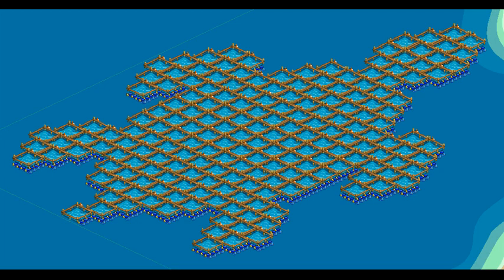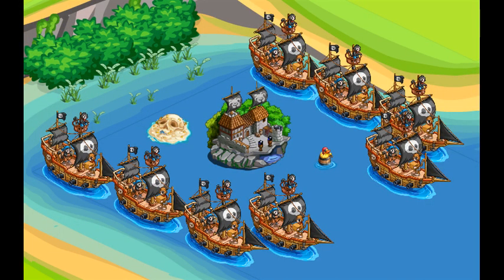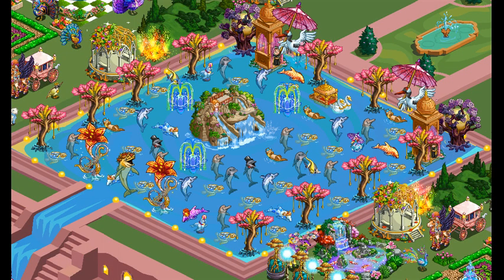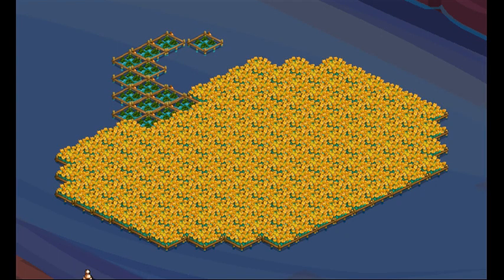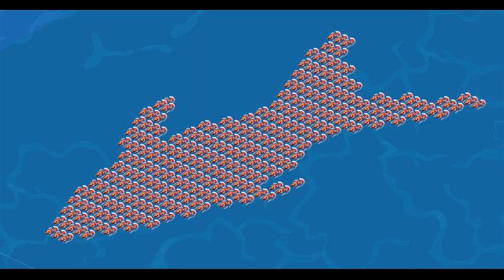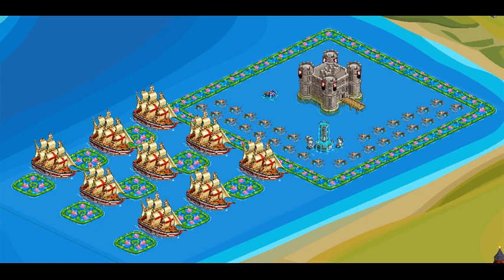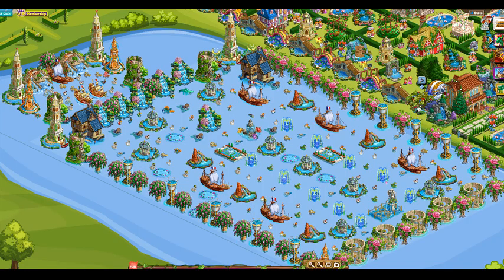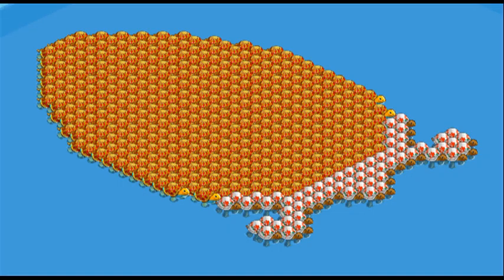Farmville Water Sections 2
Ideas for all farms with water on from Hawaii to The Pavlozny Festival